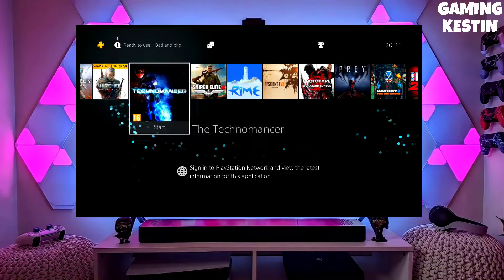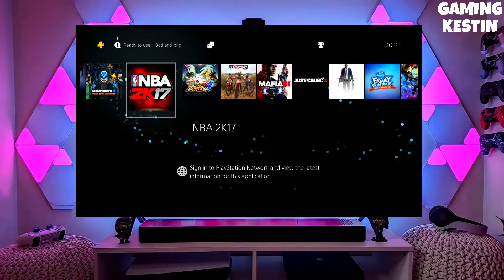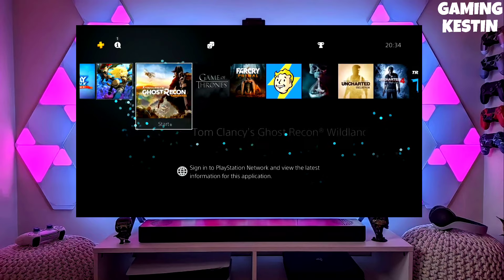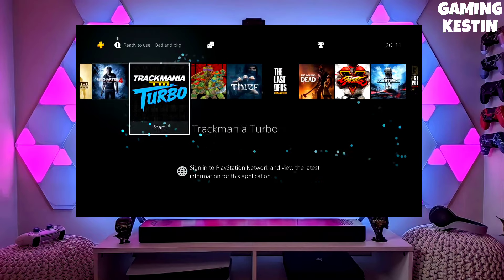PS4 11.02/11.00 Jailbreak with GoldHEN | How to Jailbreak PS4 11.02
PS4 11.02 Jailbreak Full Tutorial